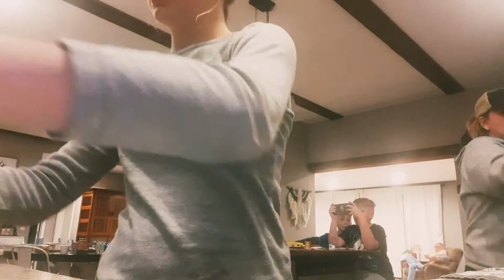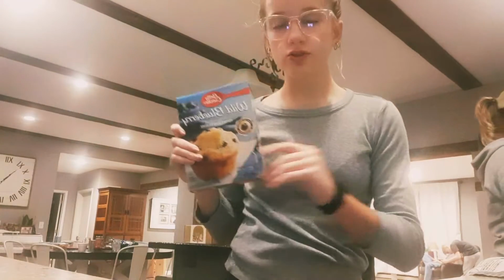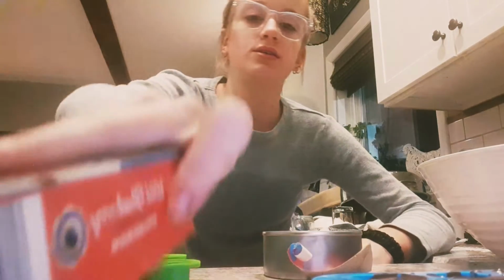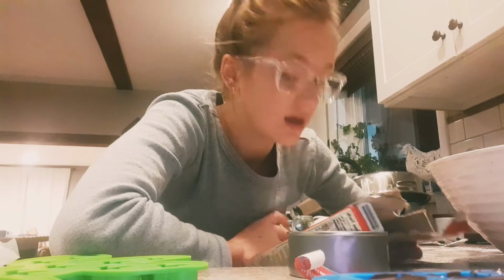fall bake with me 2021